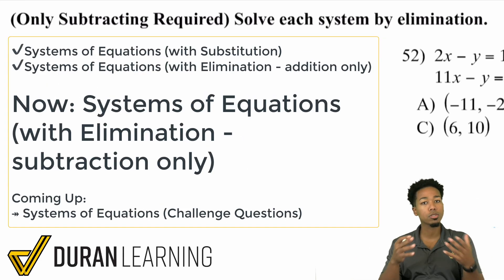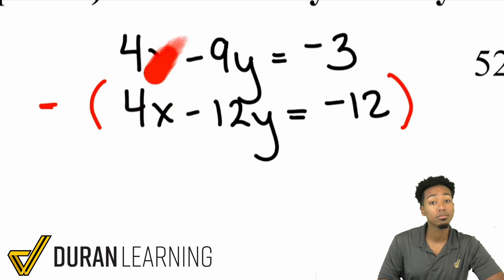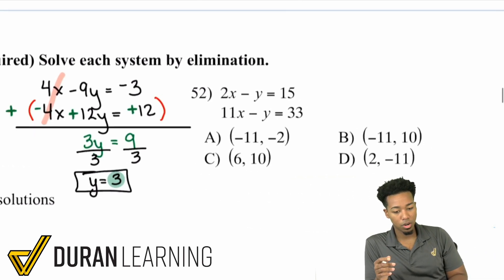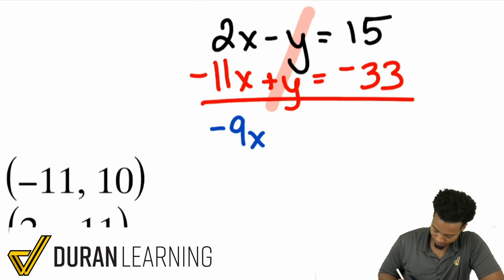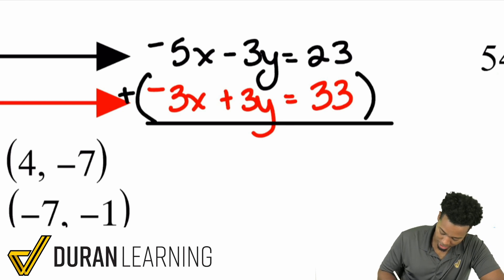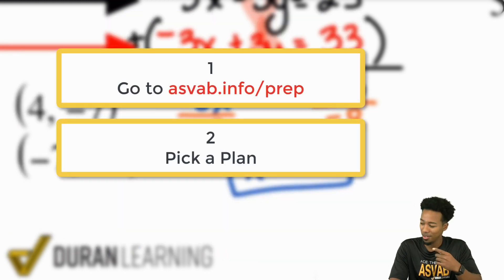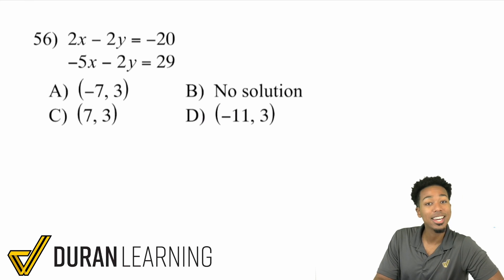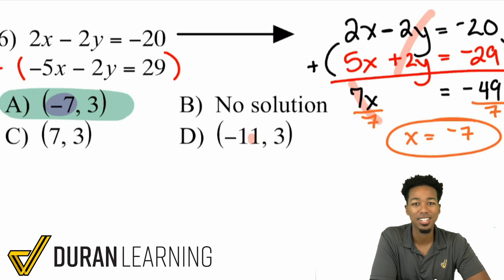ASVAB Math - How to Solve Systems of Equations (with Elimination - Subtraction Only)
We're doing part 5 of the Systems of Equations Series!

We've already covered Systems of Equations with Substitution. The previous video showed us elimination with addition. Today we're sticking to elimination with subtraction. Make sure to refresh with previous videos listed below if you need to!